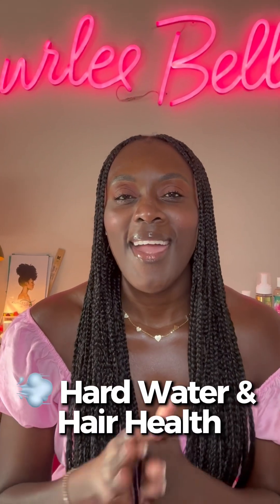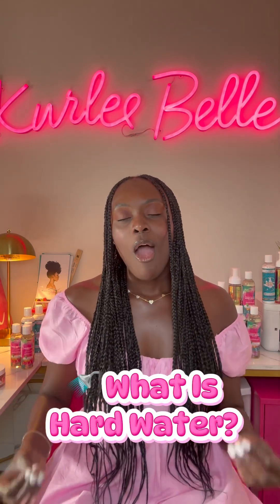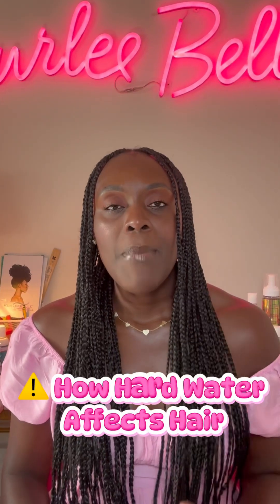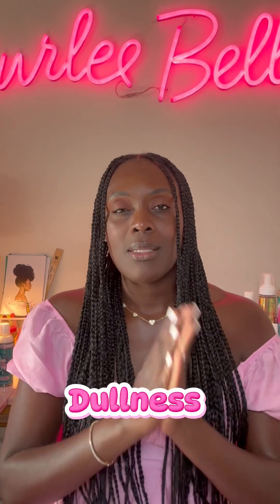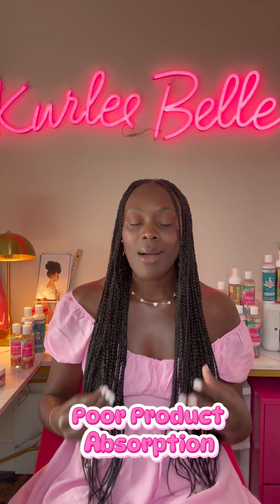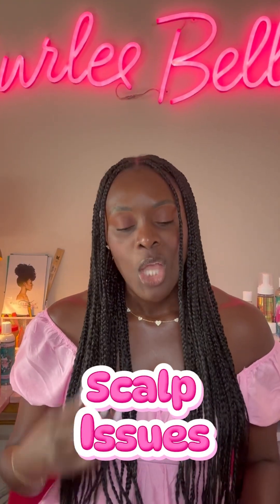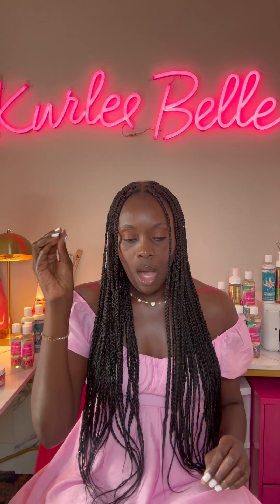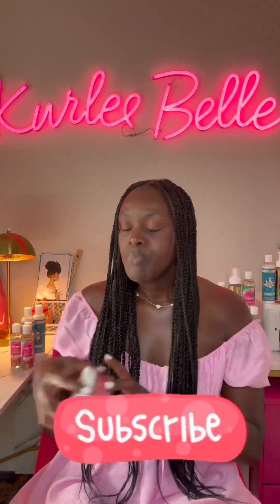💨 Hard Water & Hair Health | Why Your Products Aren’t Working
Did you know the water you wash your hair with could be the reason your curls feel dry, stiff, or frizzy — no matter how many products you try? 🚿 Hard water is loaded with minerals that cause buildup on your hair and scalp. In this video, I’ll break down the science of hard water and how to fix it for healthier, softer, and shinier hair.

🌊 What Is Hard Water?
• Water with high calcium & magnesium levels
• Leaves mineral deposits on your hair and scalp

⚠️ How It Damages Hair:
• Blocks moisture → dry, brittle strands
• Fades hair color faster 🎨
• Causes dullness & tangles
• Leads to scalp flaking + irritation

🧪 Signs You Have Hard Water:
• Shampoo doesn’t lather well
• White deposits around faucets/showerheads
• Hair feels dry or rough no matter the products
• Excess shedding after wash days

✅ How to Fix It:
• Install a shower filter 🚿
• Use a clarifying treatment monthly → Mask e Scalp Detox
• Follow with hydration → Banana Nut & Avocado Deep Treatment
• Rinse with filtered water if buildup is heavy
• Lock in softness → Thirsty Kurls Leave-In + Kurlee Tropical Oils Blend

✨ Key Tip: Healthy hair starts with healthy water. Once you tackle hard water buildup, your products can finally do their job!